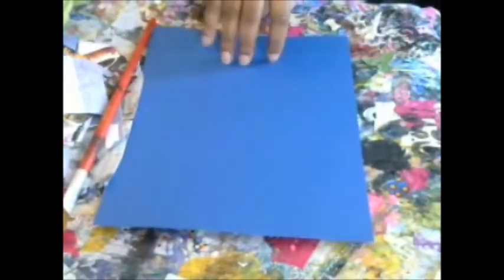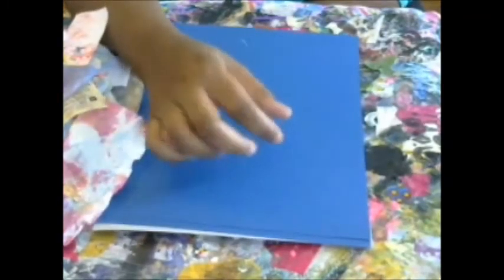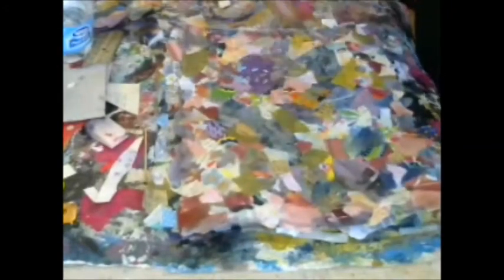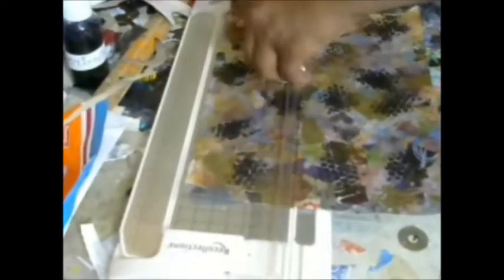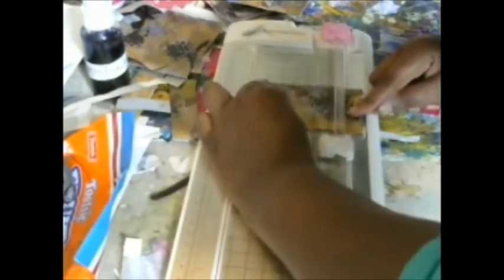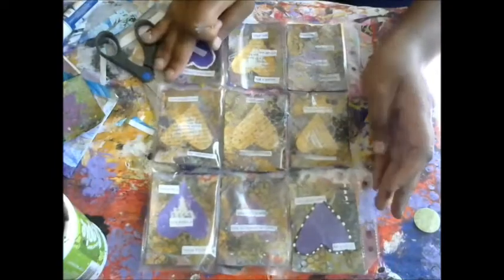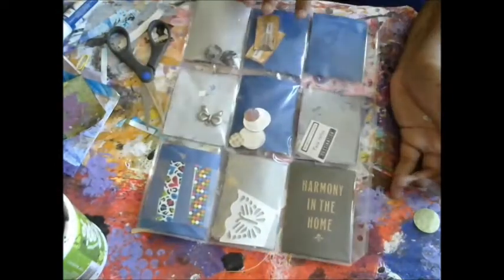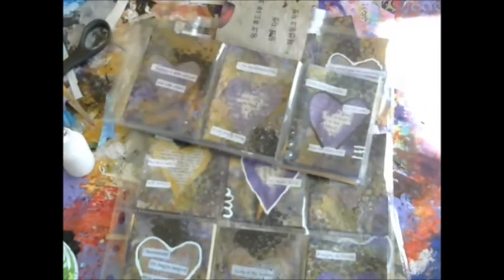how to make easy pocket letters from one Background /Pocket Letters~ Start to finish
Pocket Letters Tutorial Mixed Media